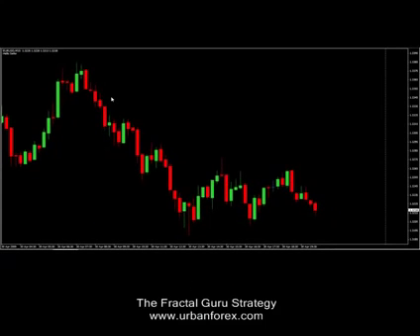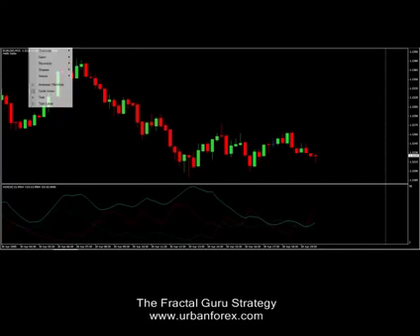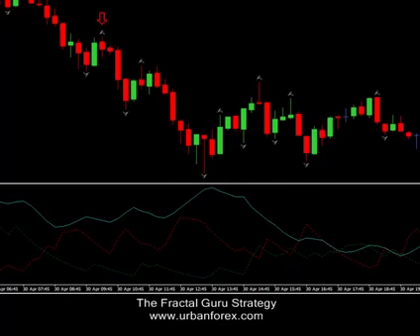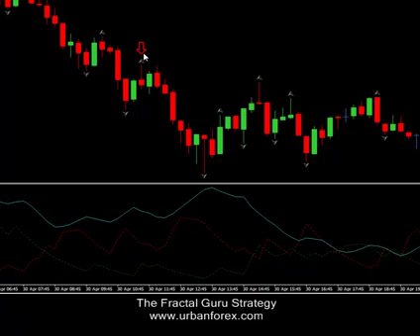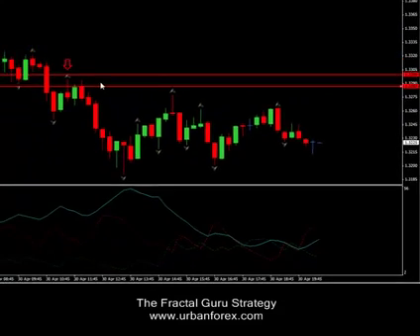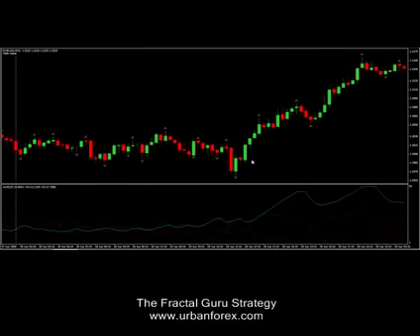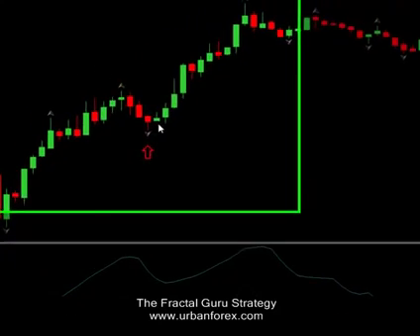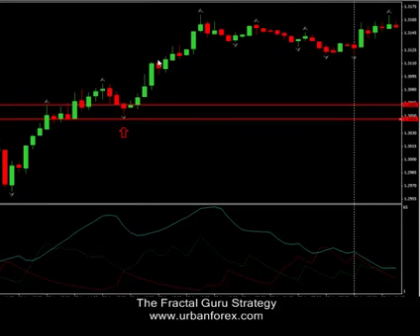The Fractal Guru Strategy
USE THIS STRATEGY TO GAIN AN UPPER HAND IN THE FOREX MARKET